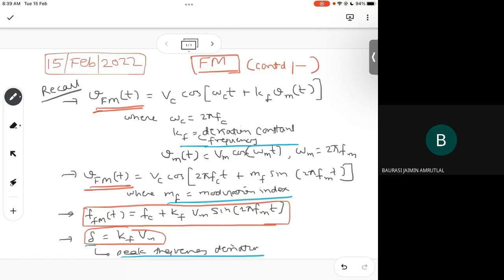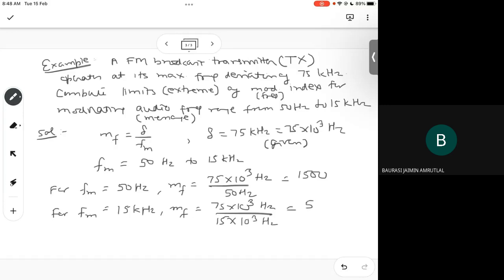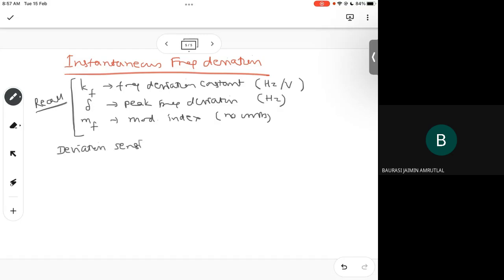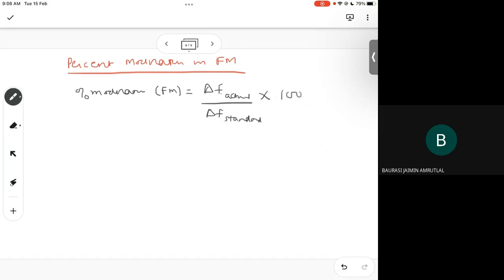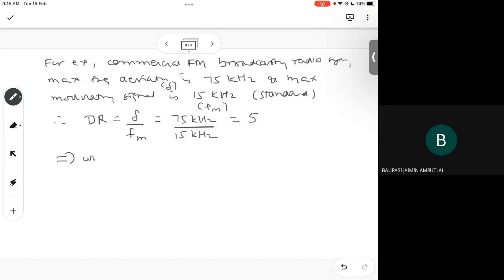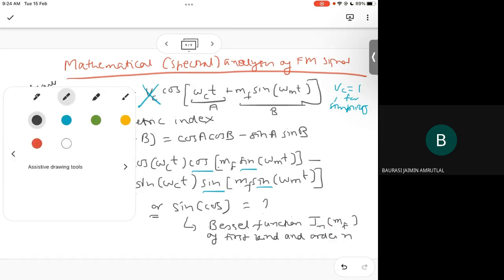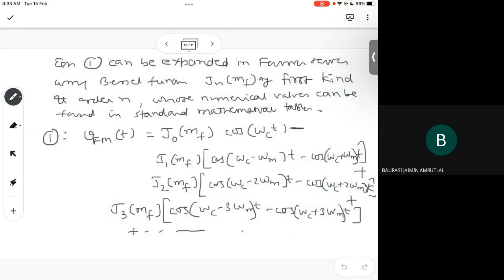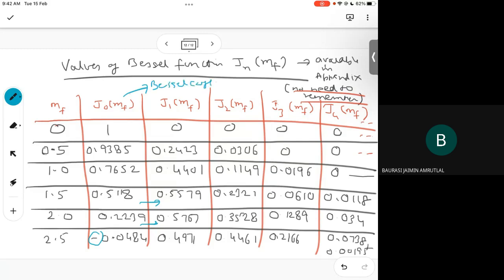CT215 Analog Communication and Transmission Line Theory Lecture 09 15Feb2022